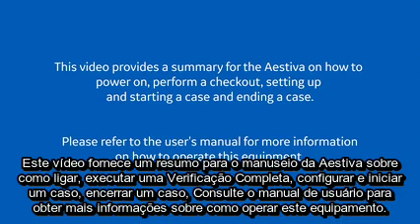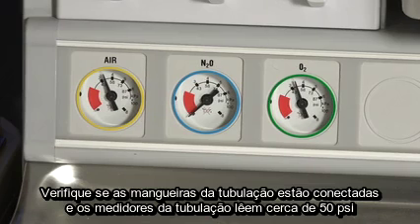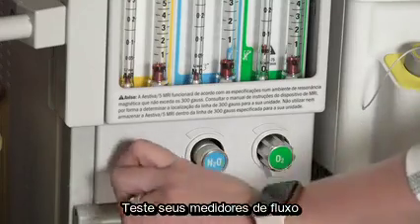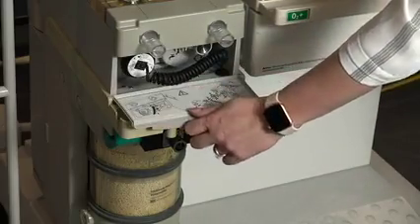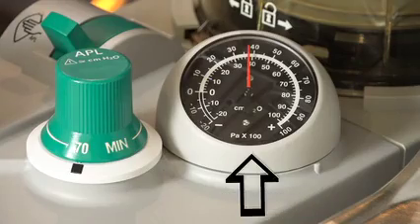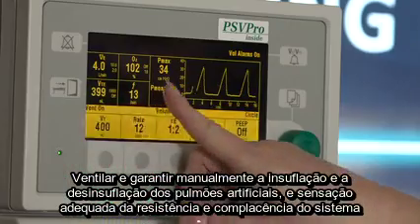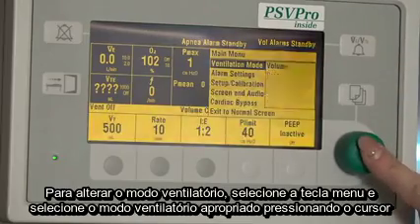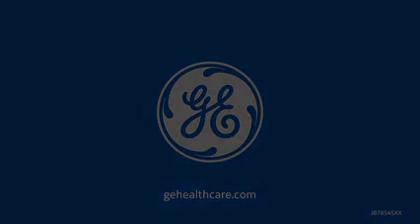Manuseio Básico Aestiva MRI | GE Healthcare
Há 100 anos, a GE fornece soluções inovadoras para ajudar o país a vencer seus desafios de infraestrutura e melhorar a vida das pessoas, cuidando da saúde, levando energia às cidades e empresas ou ainda proporcionando segurança nas viagens ao produzir e revisar motores de avião. A GE se orgulha em ser a sua parceira no progresso!